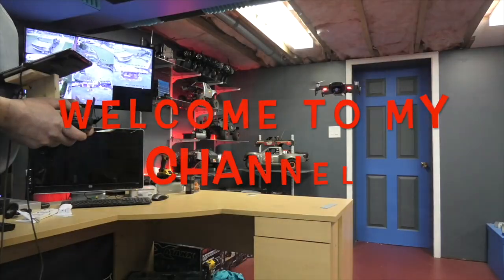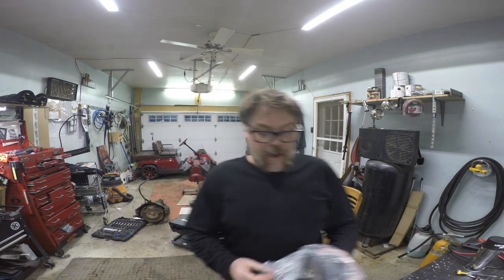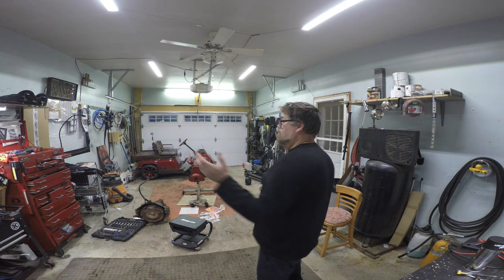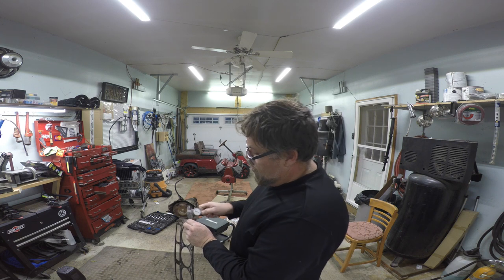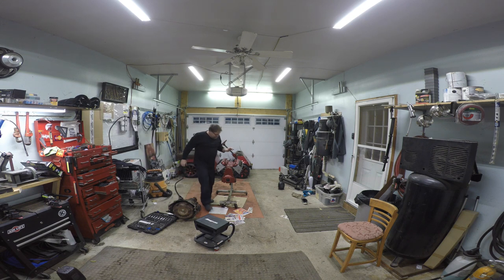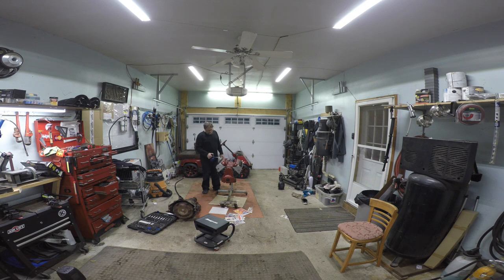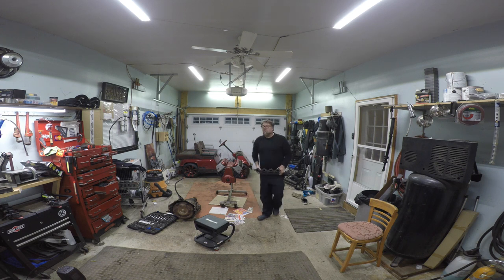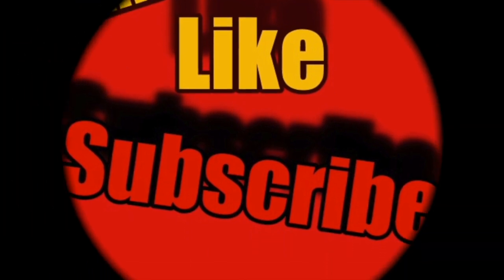Holley Sniper Throttle Body Arrived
Another performance part showed up today for the Ls swapped 1993 GMC Safari Turbo project ! Thanks for the help Dix Performance with a good deal .

BillSiff (GoGlass)
1289 Confederation St,
Unit 3
Sarnia Ont.
Canada
N7S 4M7

2540 Lapeer Rd,
Port Huron,